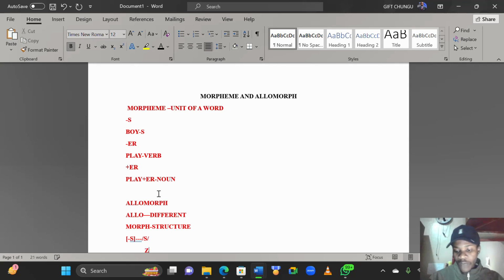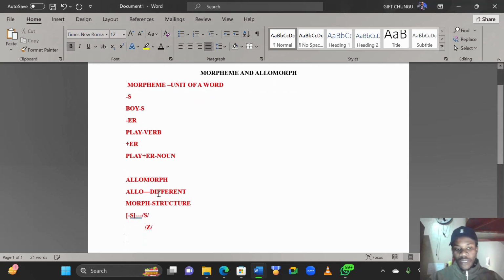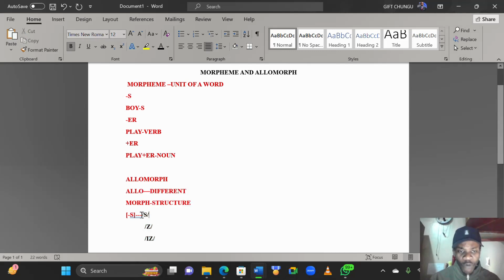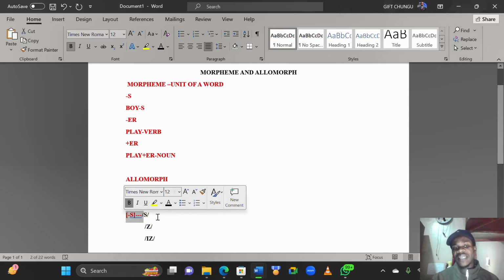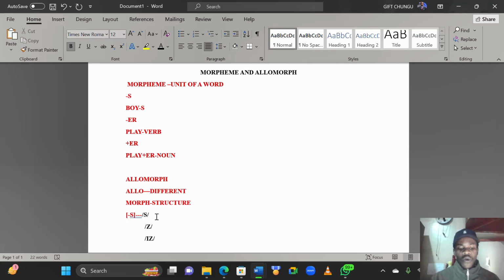MORPHEME AND ALLOMORPH